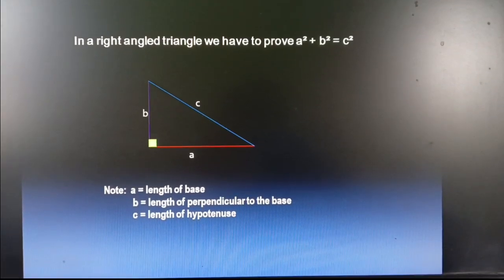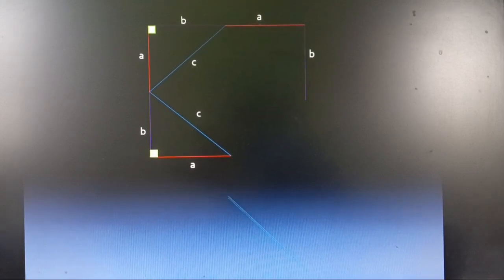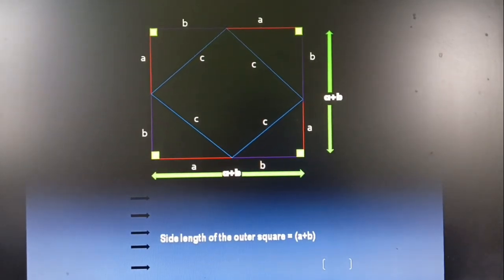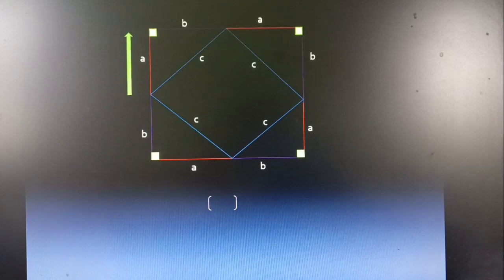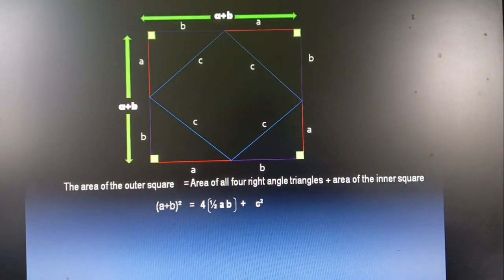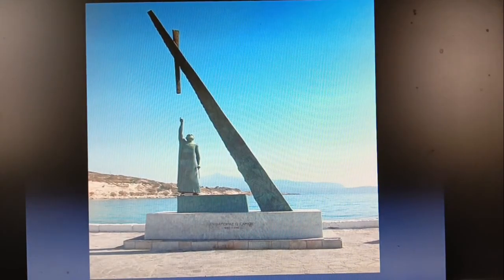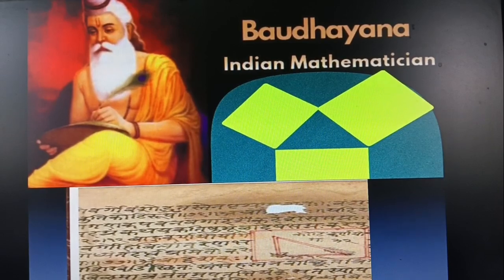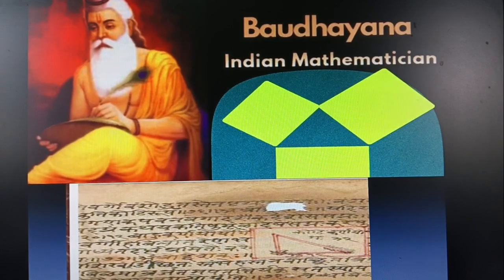Pythagoras theorem or BAUDHAYANA's theorem?? Fastest method to prove!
Hello friends! If you are a Maths enthusiast, this is the right place for you. This channel is all about proving typical theorems in the most simplest of ways. Here you will find variety of complex mathematical theorems & their application to solve practical problems. Also you will get to know about many theorems which actually originated in INDIA but later got foreign names associated with them.
00:00 Given figure
00:42 Modifying our given figure
00:50 Final figure is ready
01:30 All conclusions drawn from final figure
02:35 Actual Mathematical proof
02:45 Origin of Pythagoras
02:59 Indian origin of the theorem
03:10 brief history of Baudhayana
03:30 Public's views on the origin of this theorem
03:45 Conclusion